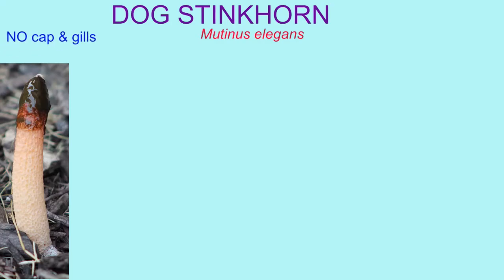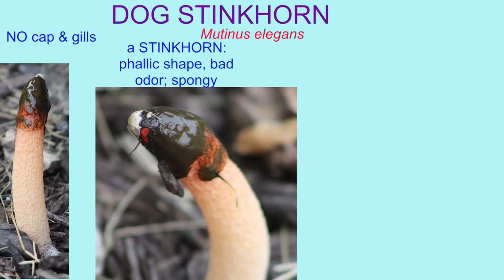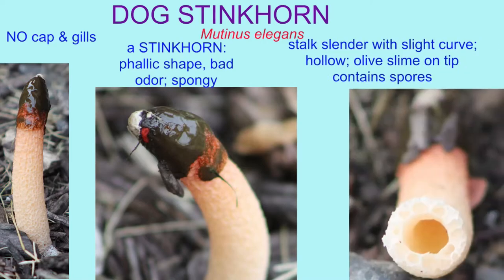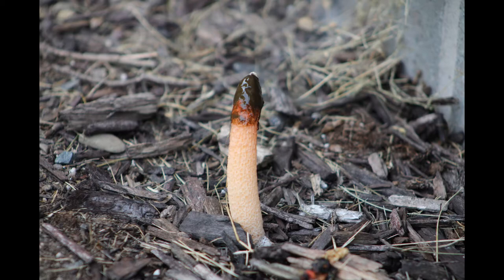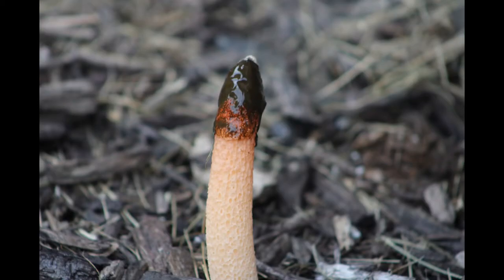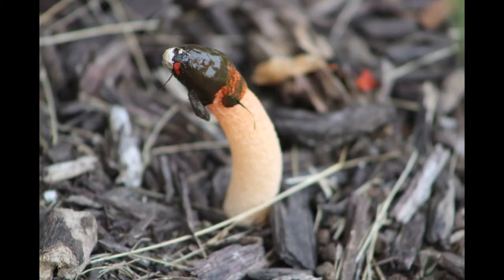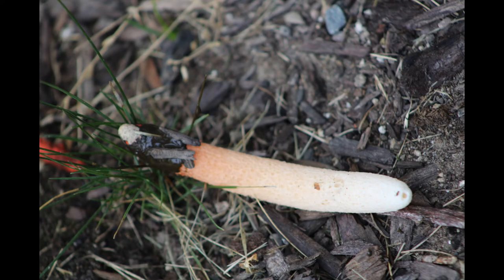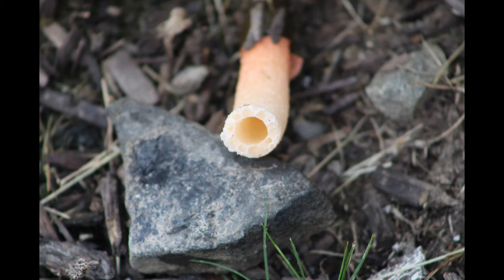DOG STINKHORN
mushroom in the Northeast U.S.